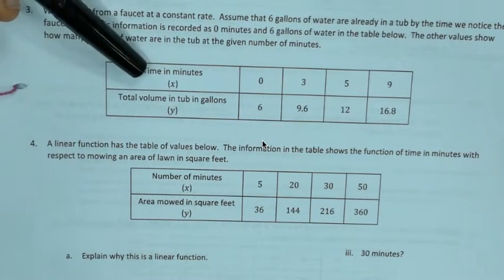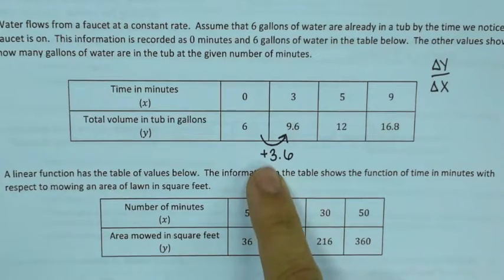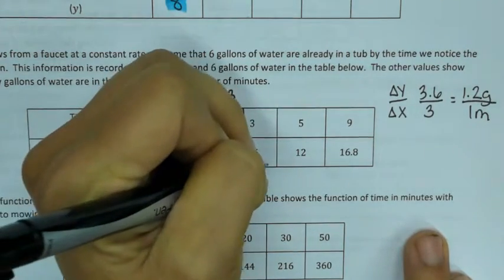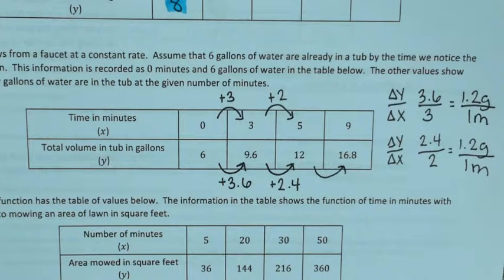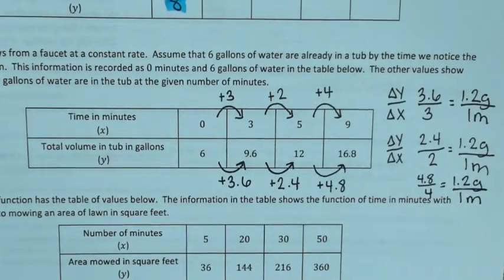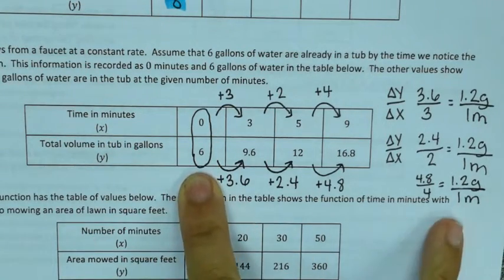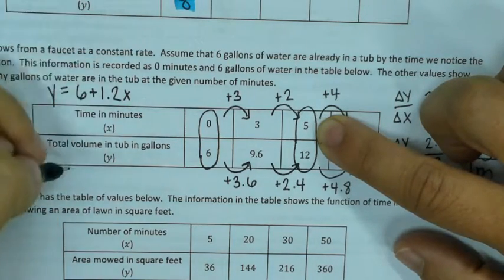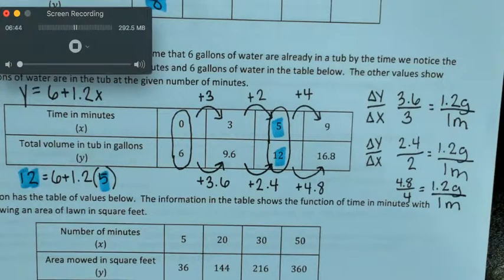Linear Functions and Proportionality 3